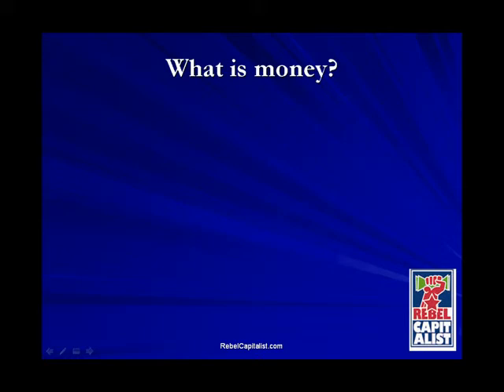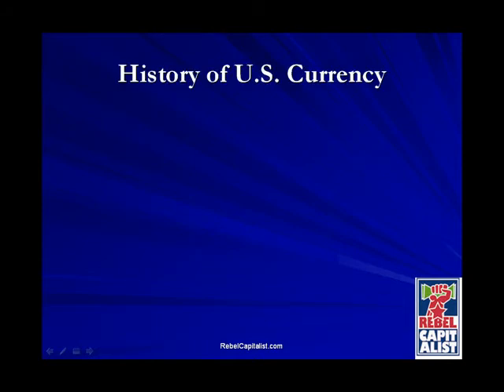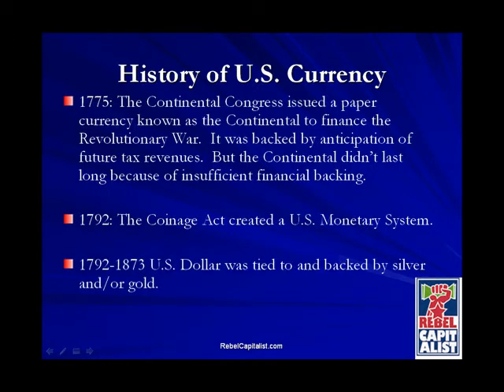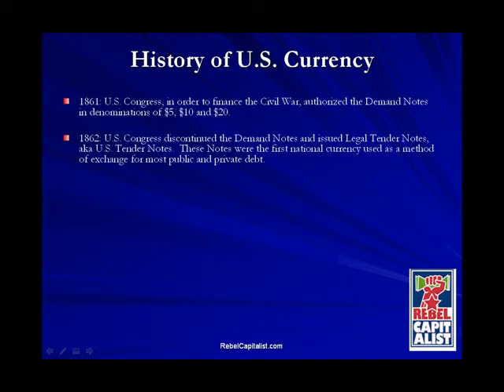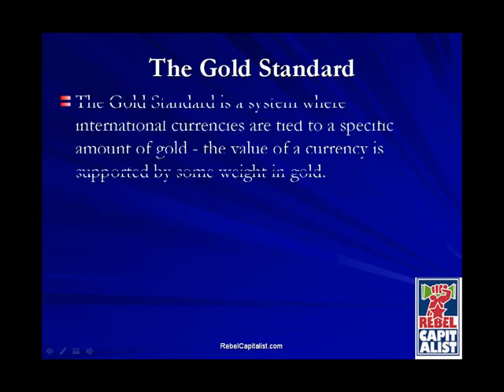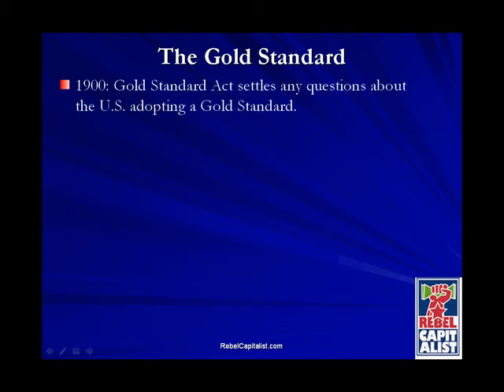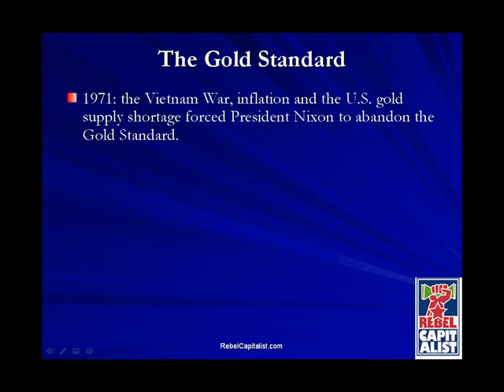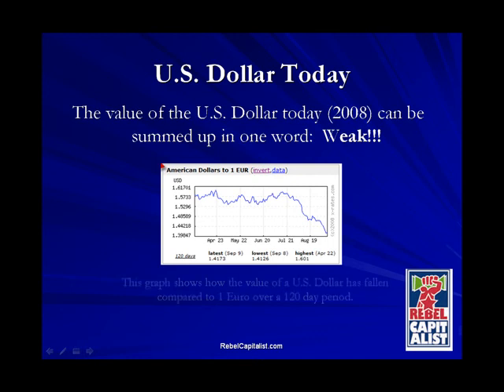U.S Monetary System - Part 1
A quick and easy version of the U.S. Monetary System.  Courtesy of RebelCapitalist.com